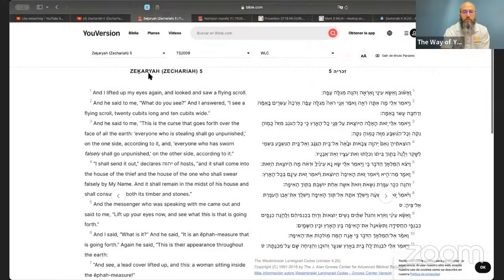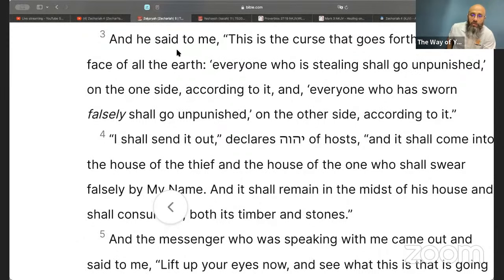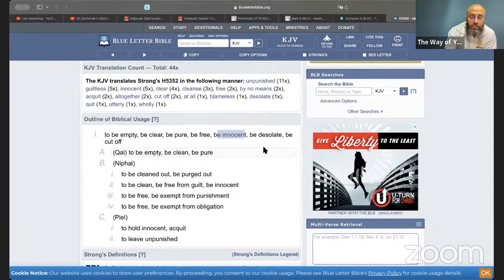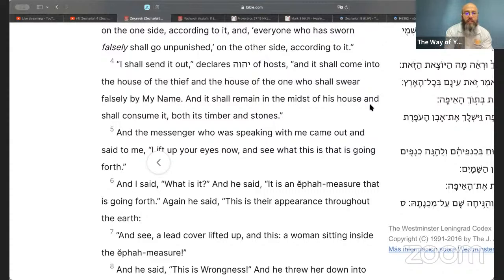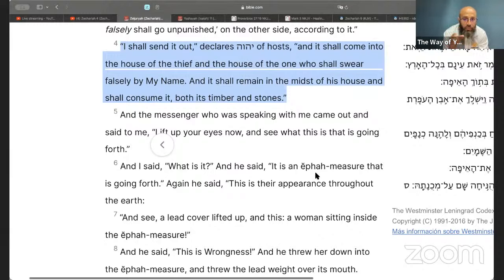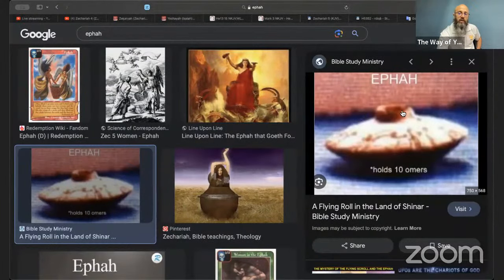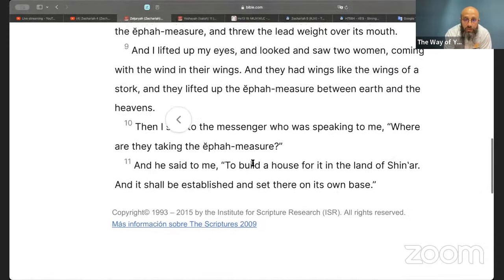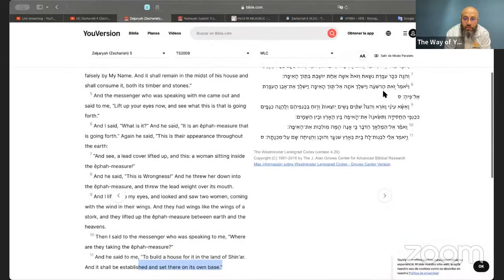Zechariah 5 (ZecharYah) [זכריה] {Vision of a Flying Scroll | Vision of a Woman in a Basket}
Studies based on Scriptures, with Koresh.
Kehila: The Way of Yahweh ("Philadelphia")

If you'd like to support this ministry monetarily, you can do it through the following link: